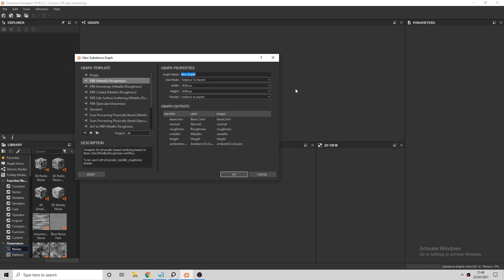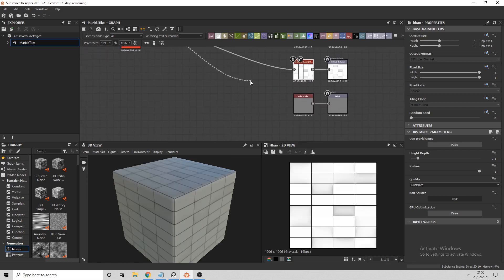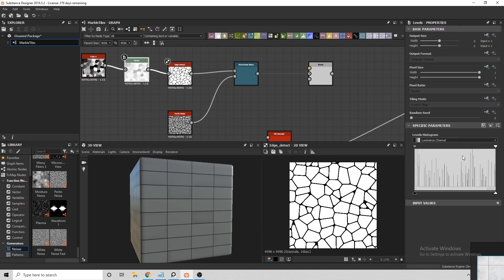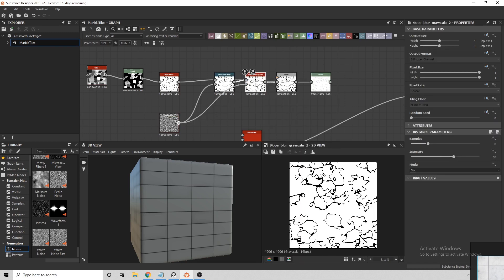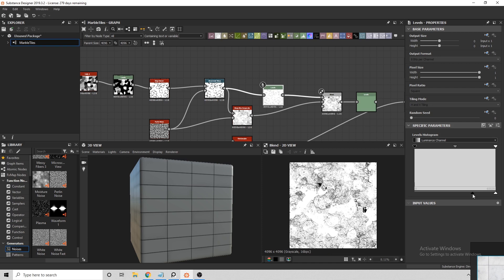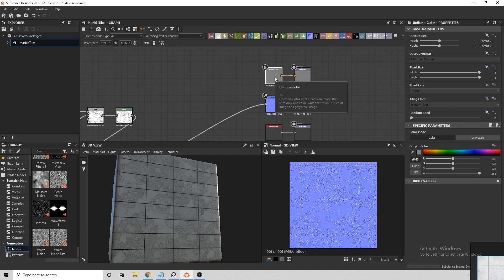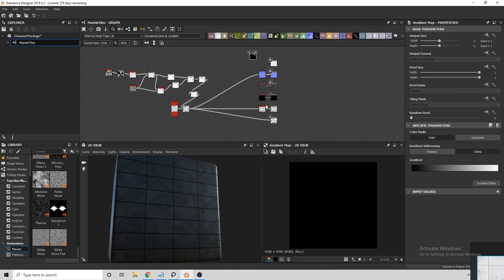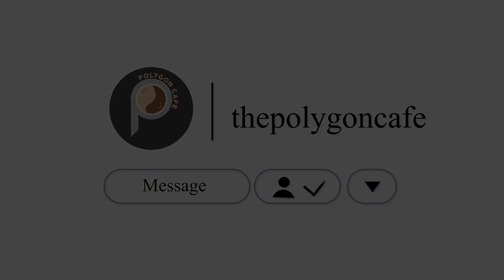Substance Designer Tutorial - Marble Tiles Material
Welcome to The Polygon Cafe, the coolest 3D platform on the internet. This video will show you how to create marble tiles in substance designer as a basic introduction to designer if you're thinking of learning the
program.